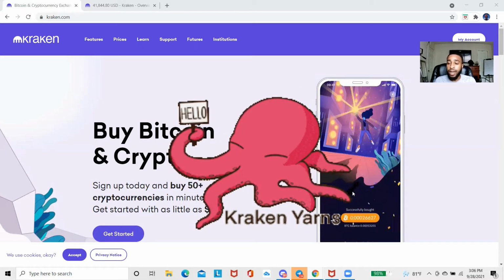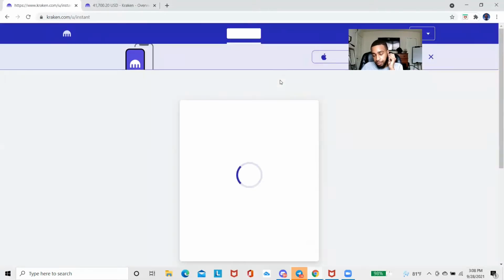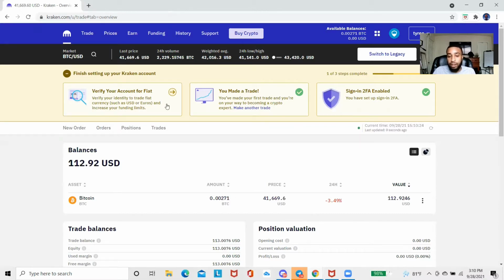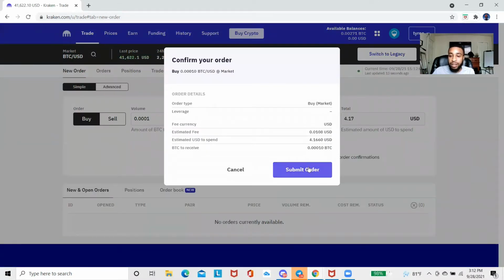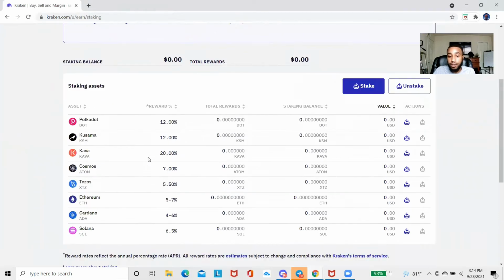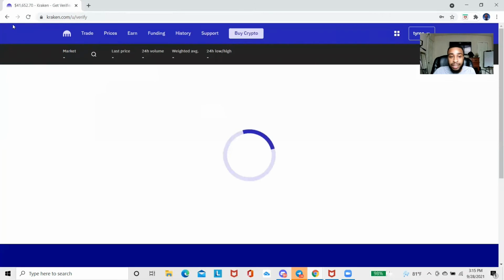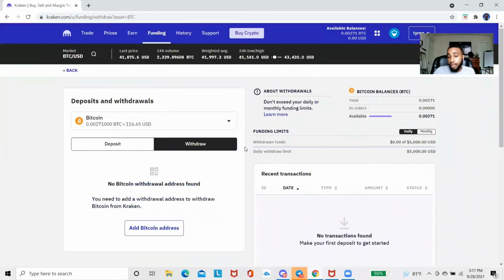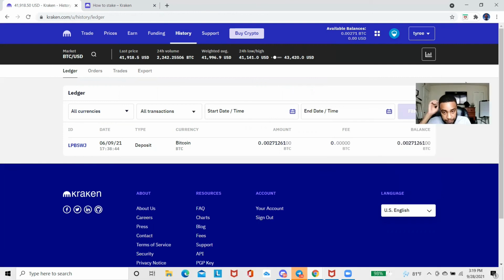KRAKEN TUTORIAL FOR BEGINNERS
Kraken tutorial for beginners - how to trade cryptocurrency on Kraken exchange. Signup, buy Bitcoin or Ethereum, sell, convert and learn about Kraken Pro. Full Kraken tutorial for beginners.

Kraken is a low-cost cryptocurrency exchange. Kraken supports trading in Bitcoin, Ethereum and many other Altcoins. Kraken allows for anonymous crypto trading, but if you want to deposit fiat currency, KYC info is need such as ID. Kraken allows for staking in a range of cryptos and offers Kraken Pro; a professional trading screen.

Thanks